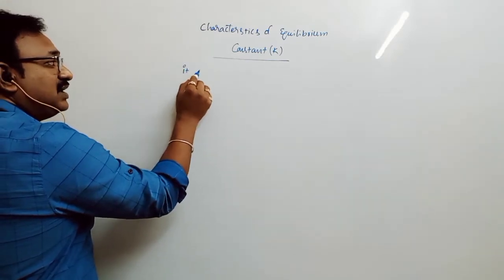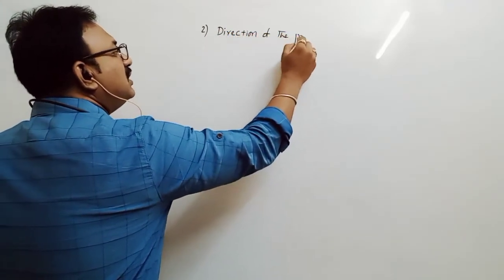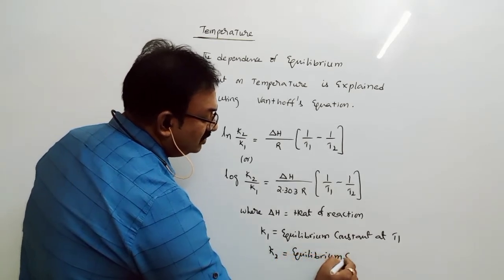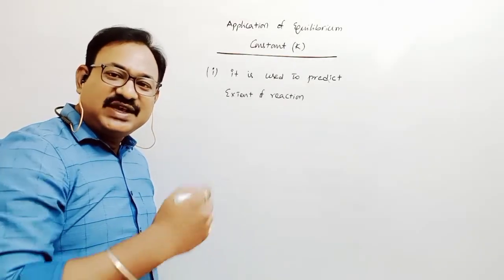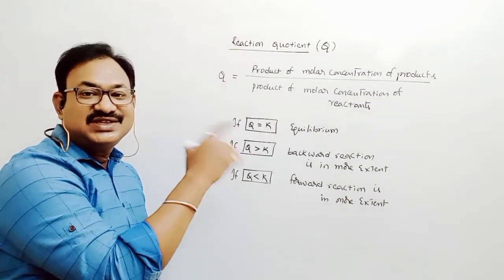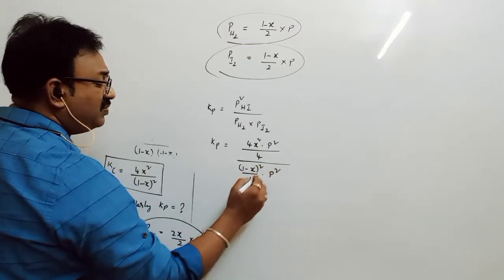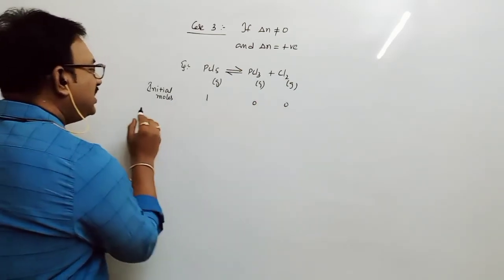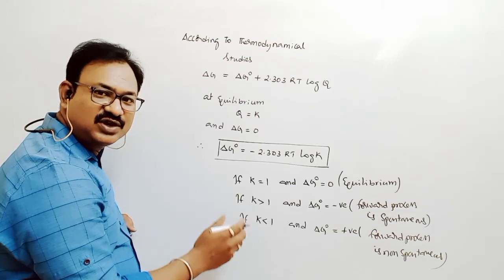Chemical Equilibrium Part-3 for NEET and JEE